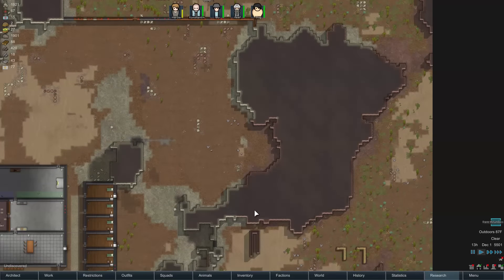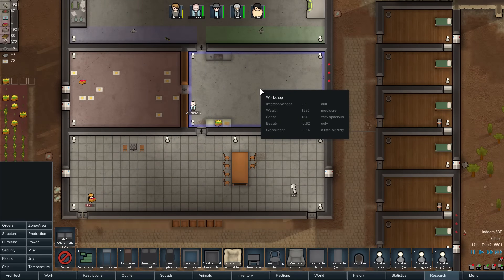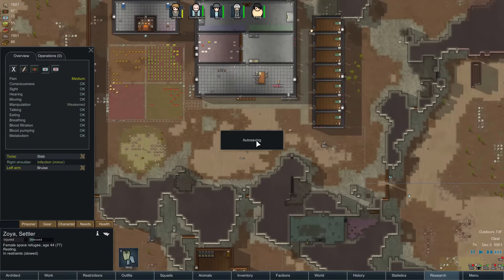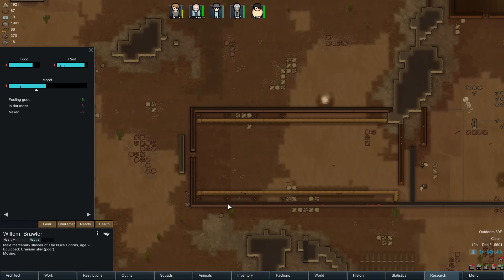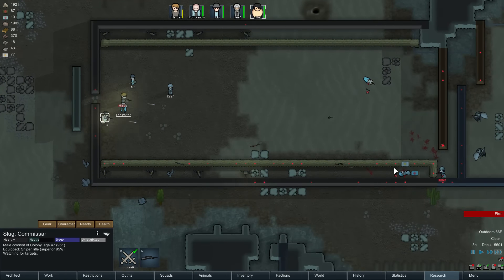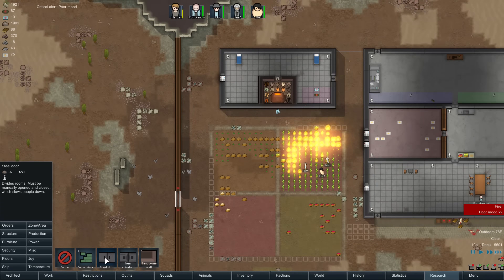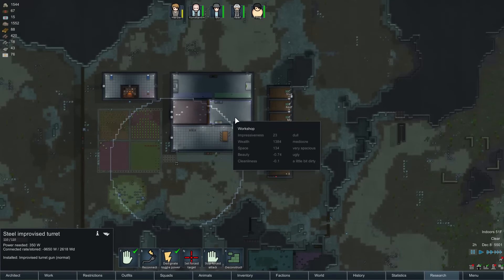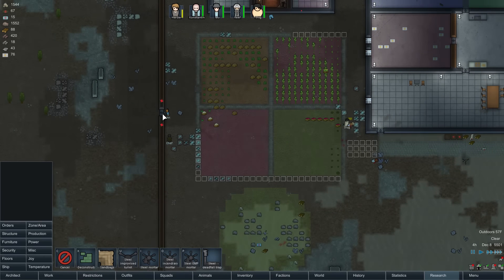RimWorld Gameplay Alpha 12 - #16 - Welcome Zoya! - Let's Play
Welcome to my Let's Play of RimWorld! RimWorld follows three survivors from a crashed space liner as they build a colony on a frontier world at the rim of known space. Inspired by the space western vibe of Firefly, the deep simulation of Dwarf Fortress, and the epic scale of Dune and Warhammer 40,000.

RimWorld is not designed as a competitive strategy game, but as a story generator. It's not about winning and losing - it's about the drama, tragedy, and comedy that goes on in your colony. The game creates events like pirate raids, trader arrivals, and storms. But these events aren't random. RimWorld uses an AI Storyteller (modeled after the AI Director from Left 4 Dead) who analyzes your situation and decides which event she thinks will make the best story.

There are three storytellers to choose from: The carefully-paced Cassandra Classic, the slower-paced, building-oriented Phoebe Chillax, and the totally unpredictable Randy Random.